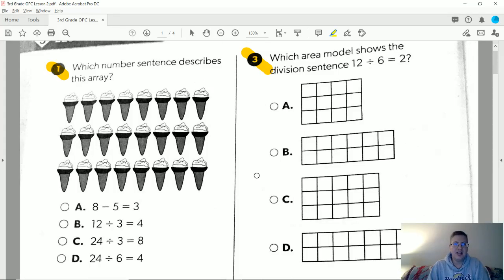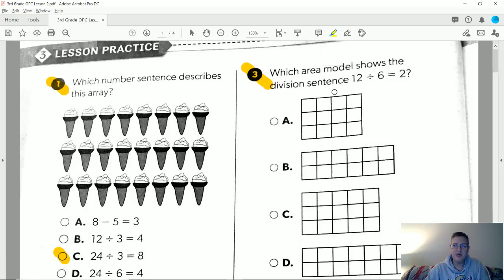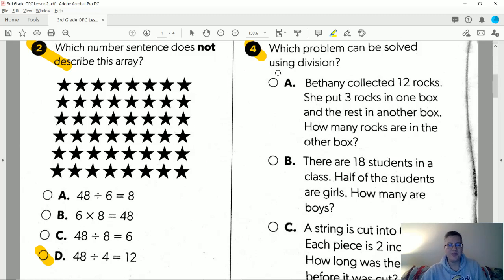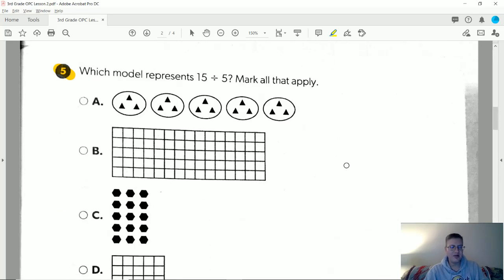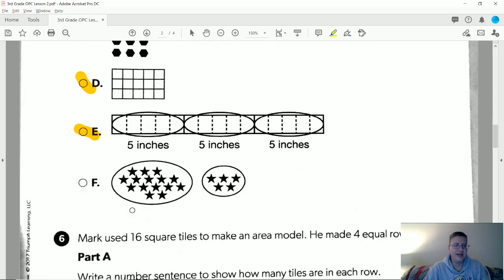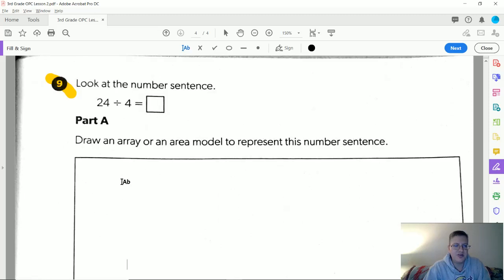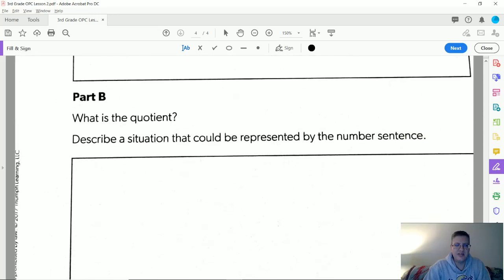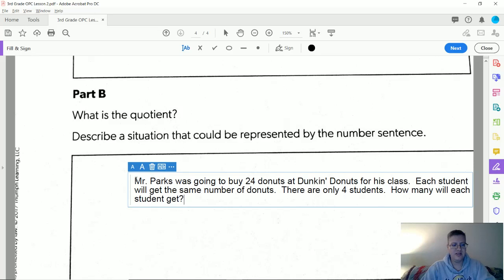Third Grade OPC Lesson 2 Review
This is the review of homework from March 16, 2020.  Comments on the video are disabled by default since the video is intended for kids.